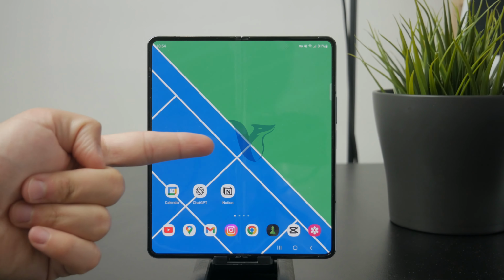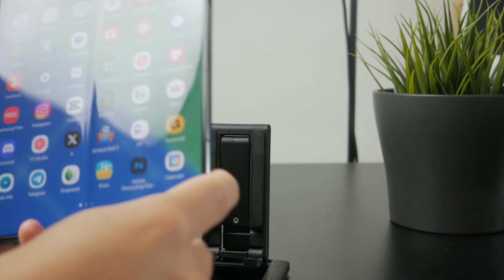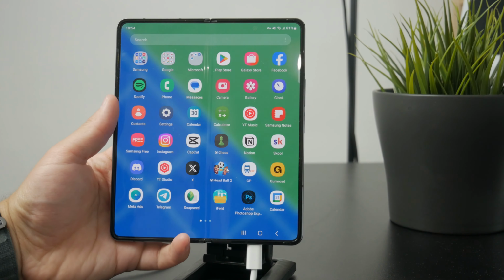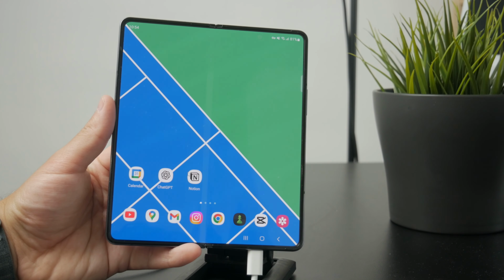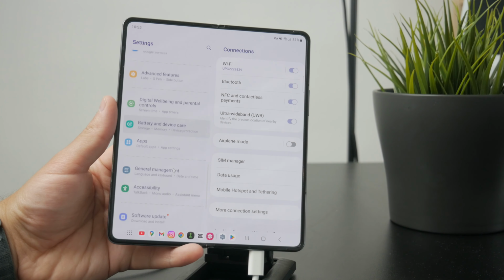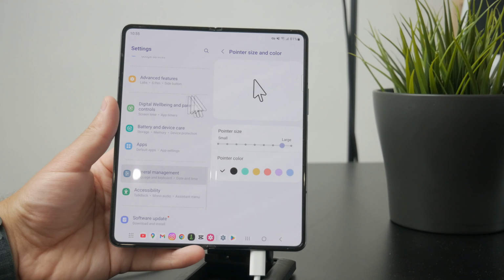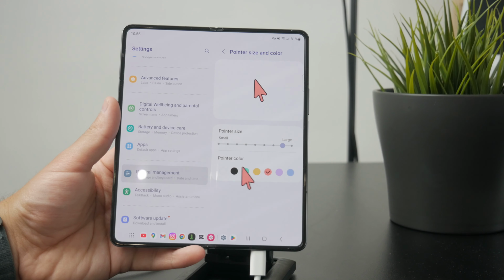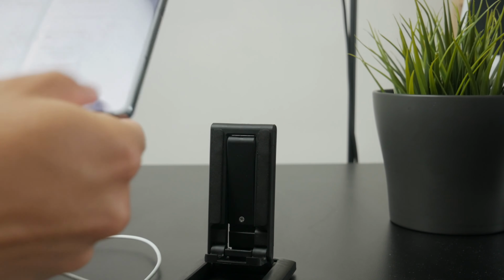How to Enable Touch Pointer in Android (tutorial)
Learn how to enable the touch pointer on your Android device for easier navigation and visual feedback. This quick tutorial walks you through the steps to turn on the feature in accessibility settings.